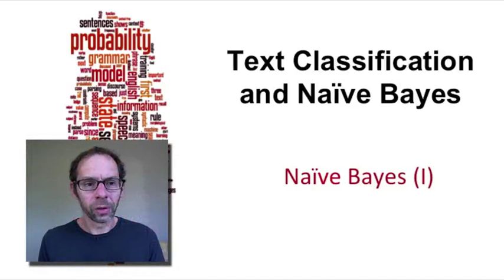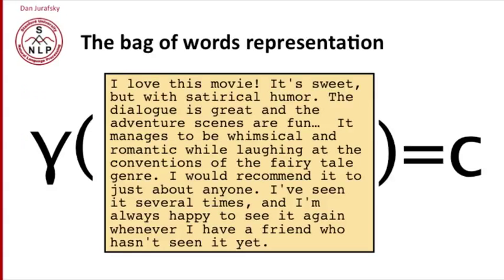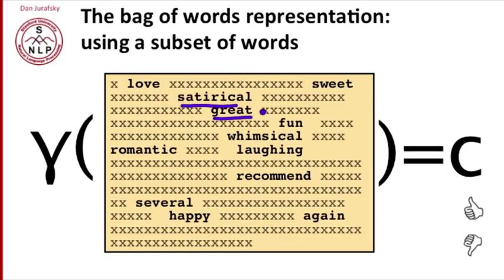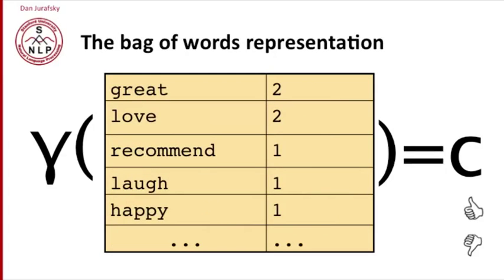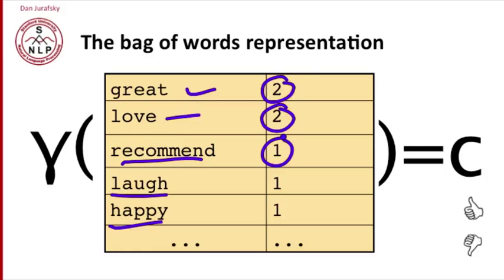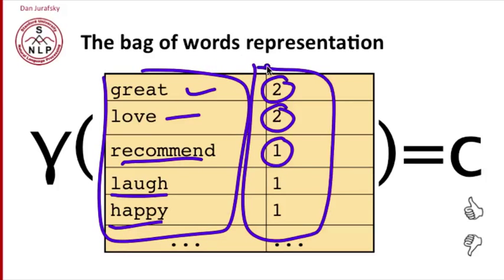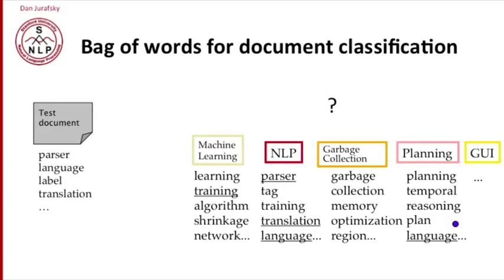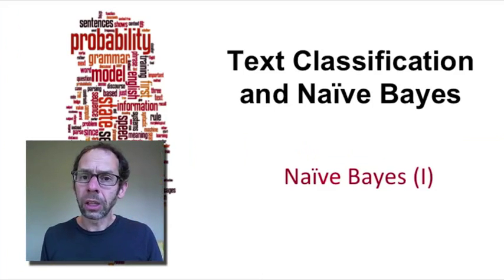5 5 Naive Bayes 3 19